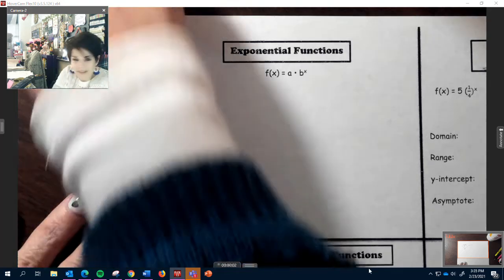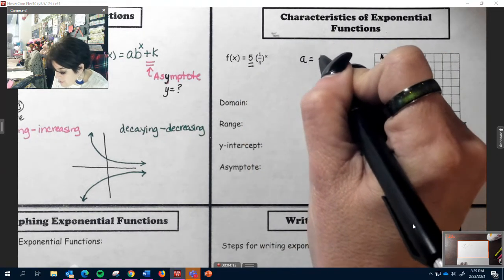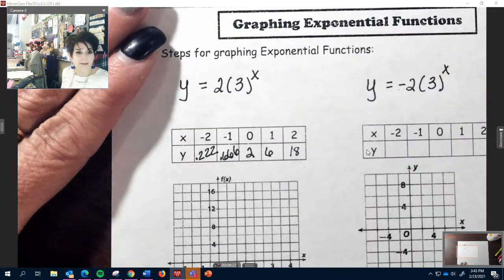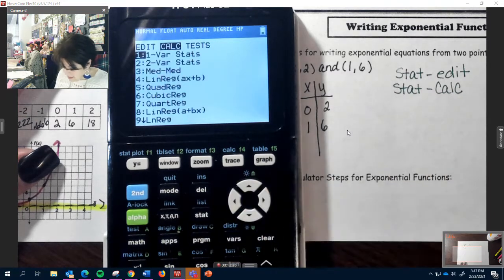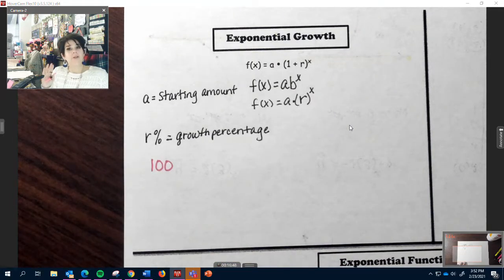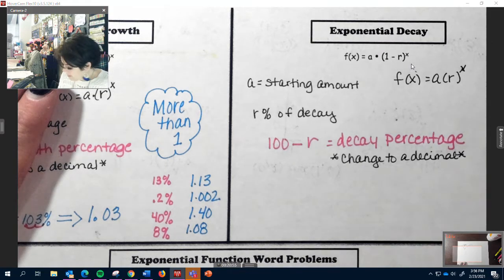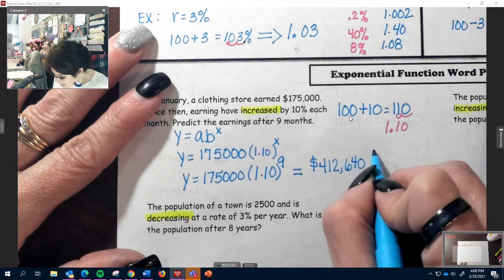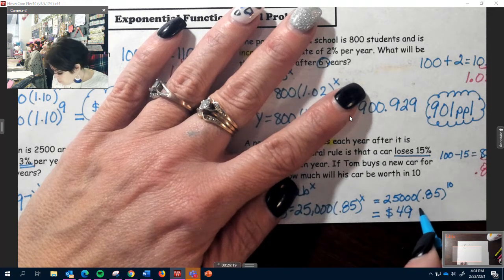Exponential Growth and Decay Freyer Model